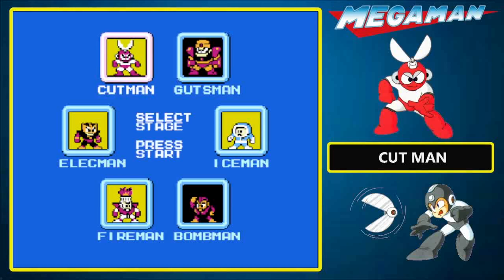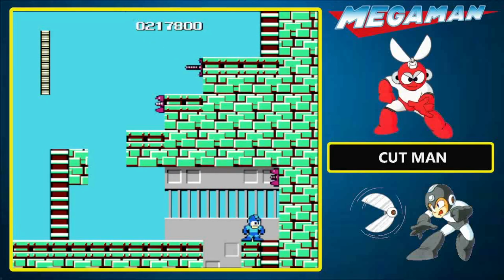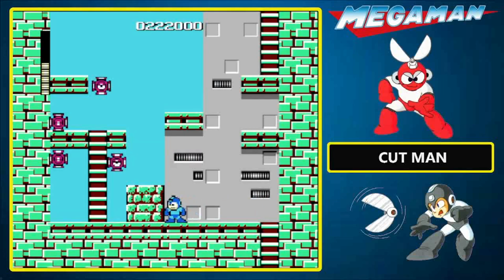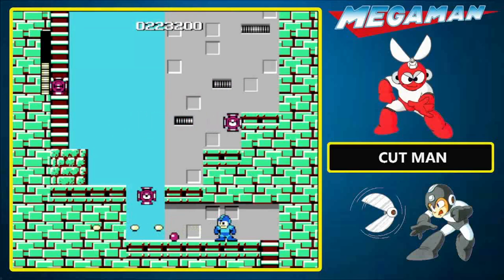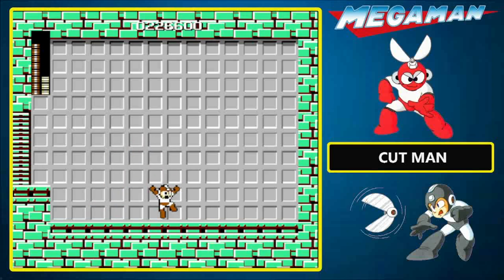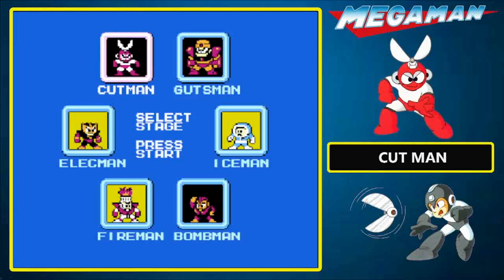Let's Play Mega Man Stage 3 - Cut Man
Ah, Cut Man. The Robot Master many a player started with the first time they played the game. Anyways, his stage is an easy one. There are lots of blasters and ladders, so be sure you pay attention to where you're standing and jump accordingly while climbing. Some Bunby Helies are also present in the stage, although they're more of a nuisance instead of a threat. To avoid the Super Cutter blades, just run underneath them without stopping.

BOSS: Cut Man
Cut Man is pretty easy overall. If you have the Super Arm, you can throw both rocks at him and defeat him in two shots. If you don't have the Super Arm, he's still simple. His scissors function like a boomerang. Shoot him to knock him back a ways while he tosses his scissors at you. When they are about to strike, leap off the ground and let them harmlessly pass beneath. Then rinse and repeat until he chokes Fortunately, Cut Man is the Robot Master most vulnerable to the pea shooter of doom. Once he's gone, we obtain the Rolling Cutters.